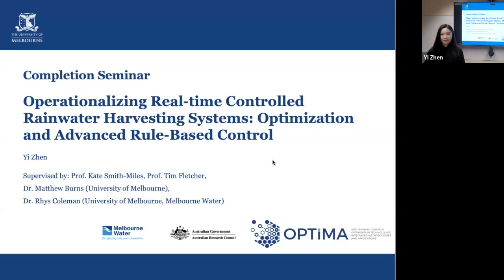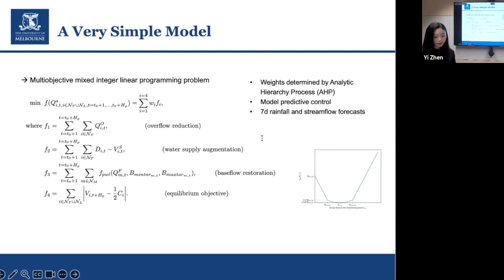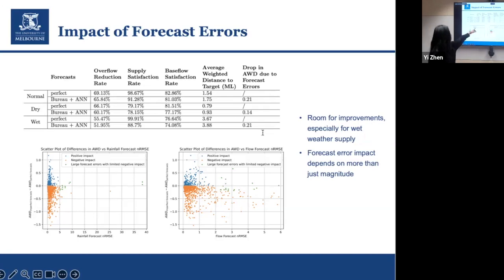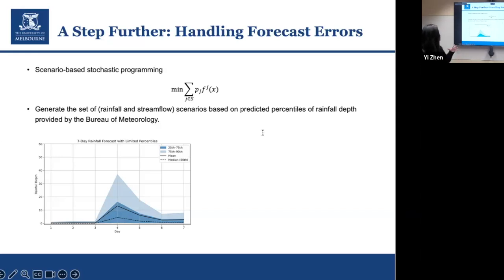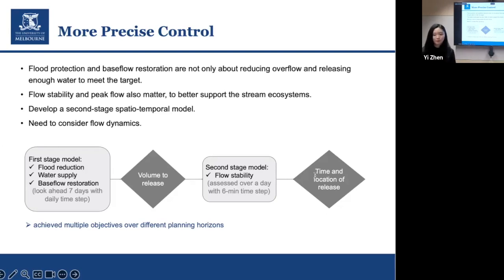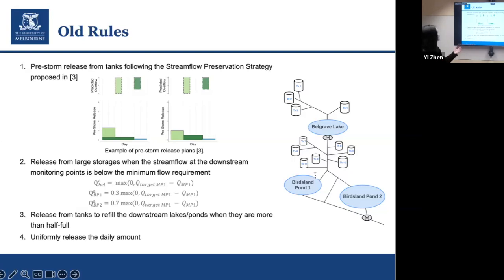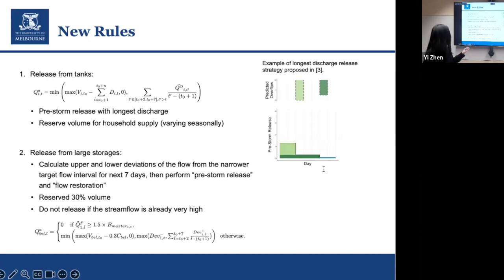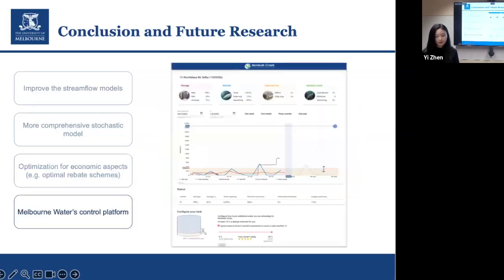Operationalizing the Rainwater Harvesting Systems: Optimization and Advanced Rule-Based Control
Speaker: Yi Zhen (University of Melbourne)

Title: Operationalizing the Rainwater Harvesting Systems: Optimization and Advanced Rule-Based Control

Summary:
Increased population growth and urbanization have brought critical challenges to urban water systems, including water scarcity and environmental degradation. To address the problems, real-time controlled rainwater storages are now being used to reduce flooding by intercepting rainfall, while also providing an alternate water supply and actively restoring baseflow to improve biodiversity outcomes. These benefits can be enhanced when the storages are operated collaboratively, and we develop an optimization-based strategy to control the entire network of distributed small- and large-scale real-time controlled rainwater storages. While the optimization achieves great success, its practical implementation can be challenging due to its complexity, integration difficulties, and the potentially high licensing costs of commercial solvers. Therefore, we propose an advanced rule-based control approach, informed by insights from the optimization model, as a flexible and cost-effective alternative that remains competitive in performance. In this seminar, we will discuss both optimization-based and rule-based strategies for controlling rainwater harvesting systems. We will demonstrate how optimization techniques are utilized to enhance system performance, and how we improve basic the rule-based control by incorporating insights gained from the optimization models.

Bio:
Yi is undertaking a PhD at the University of Melbourne, with a focus on operations research and multi-objective optimization. Her research involves applying optimization and machine learning techniques to address challenges in urban water systems. She is supervised by Prof. Kate Smith-Miles, Prof. Tim Fletcher, Dr. Matthew Burns and Dr. Rhys Coleman.